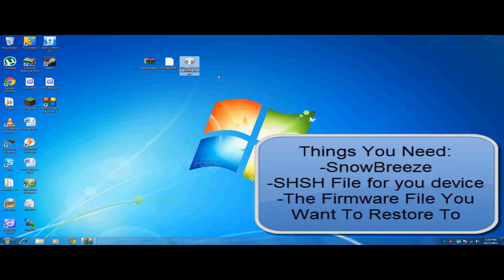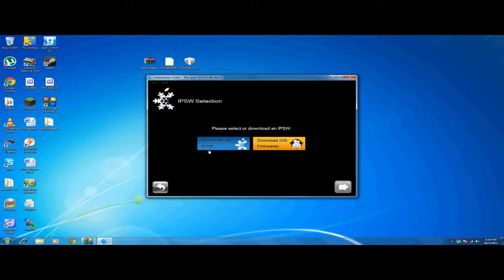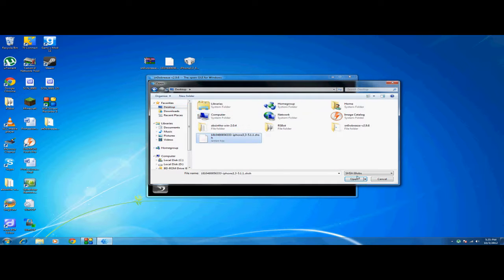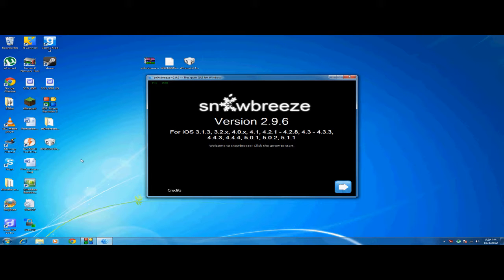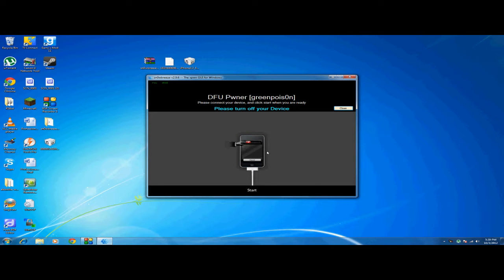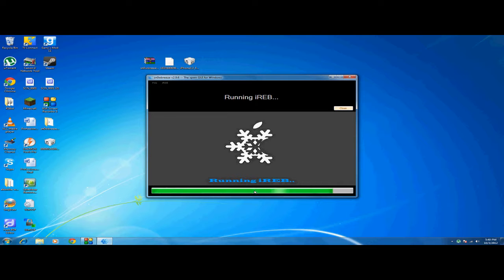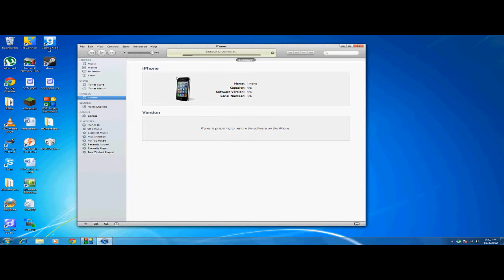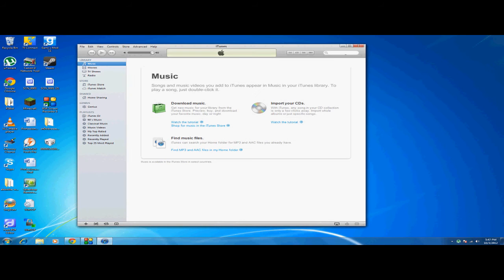Downgrade Ios 6 to 5.1.1/5.0.1 Doesn't Require Redsn0w **NEW METHOD** A4 Only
This will also fix the Keys.plist data not found error